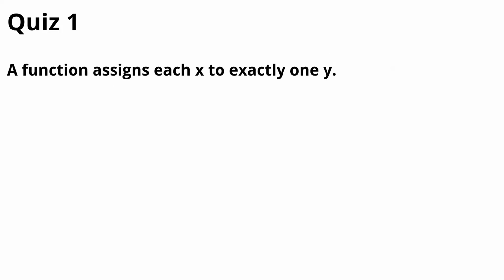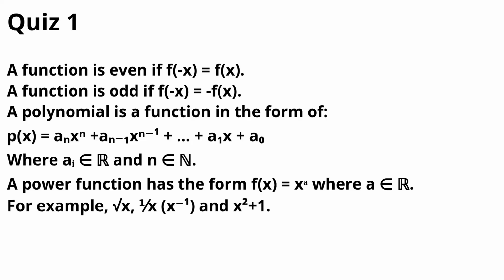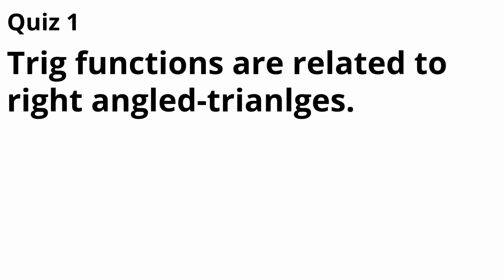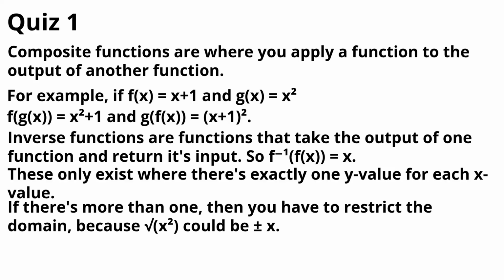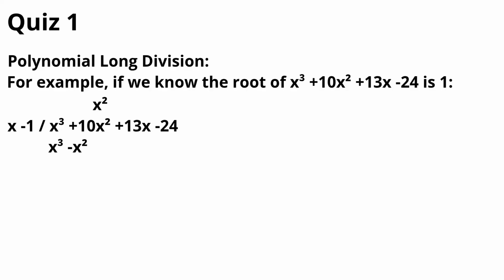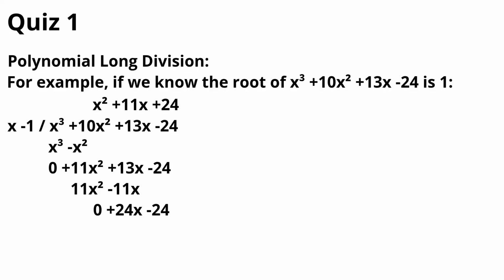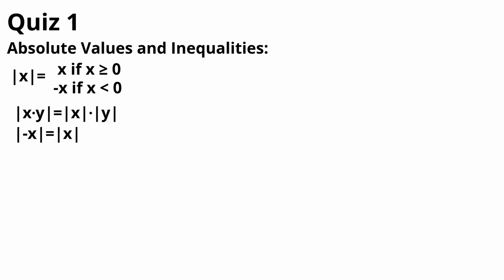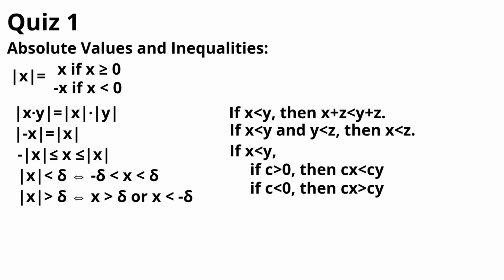Everything I Learned in Calculus 1 (Honors) (MATH 137) Quiz 1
Based on the UWaterloo MATH 137 course materials (Fall 2025).